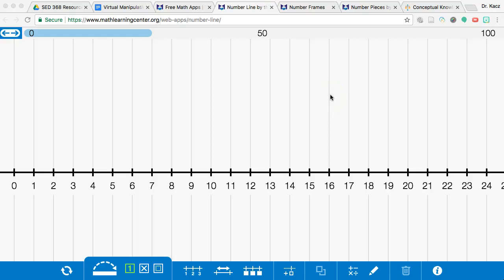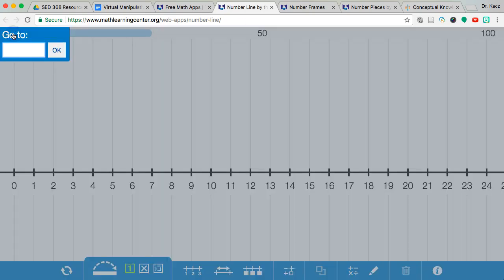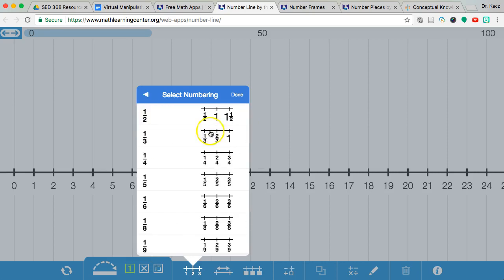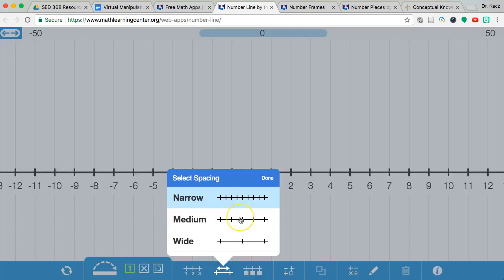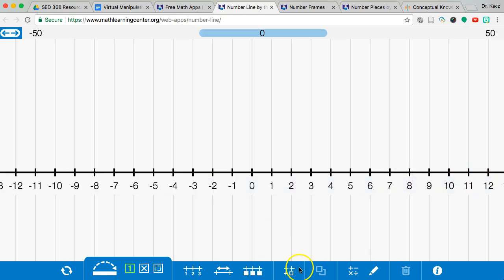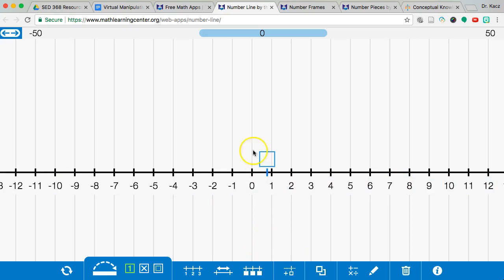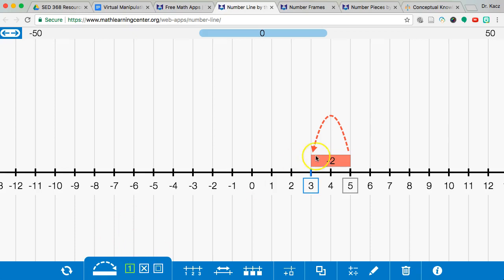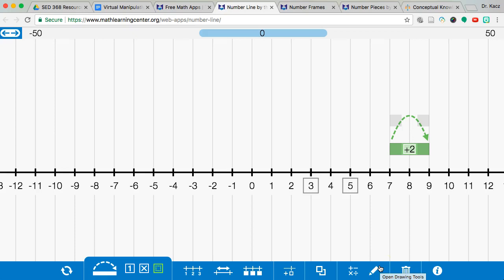Number Line Demo